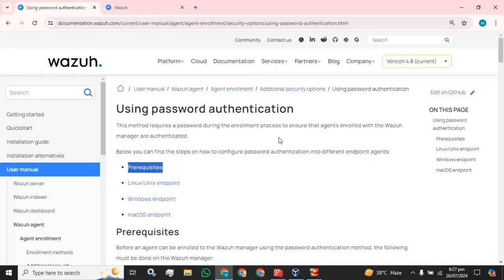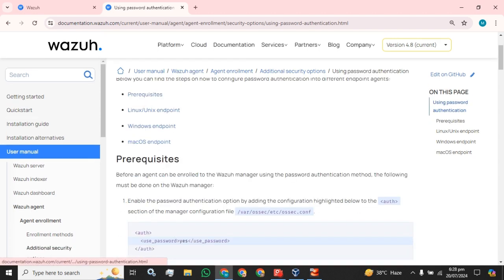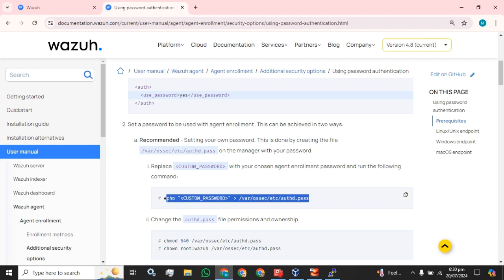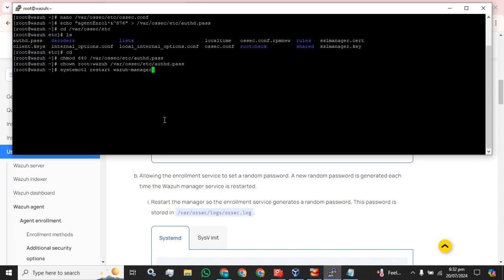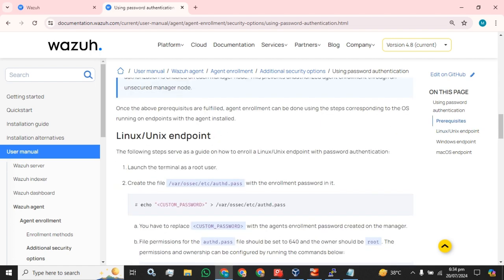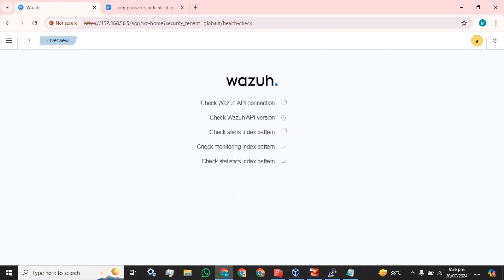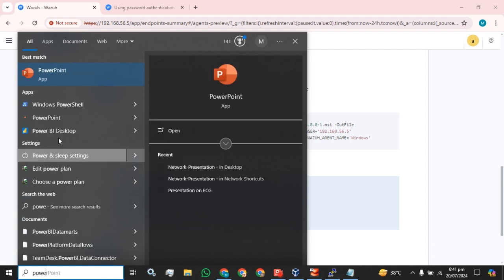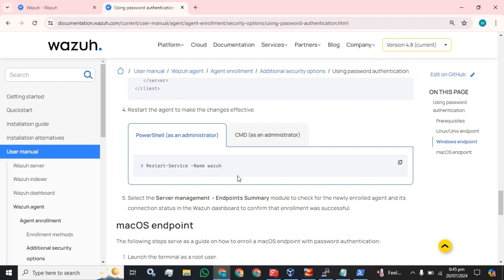Wazuh Agent Using Password Authentication | Wazuh SIEM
4- Wazuh Email Alerts Based on Rule id | Wazuh rule id based email alerts | Wazuh Email Alerts

13- Install Wazuh Cluster | Install Wazuh with master and worker Node | Install Wazuh with Multiple node

16- Create User in Wazuh | Create New User in Wazuh | Internal User in Wazuh | Wazuh New GUI user